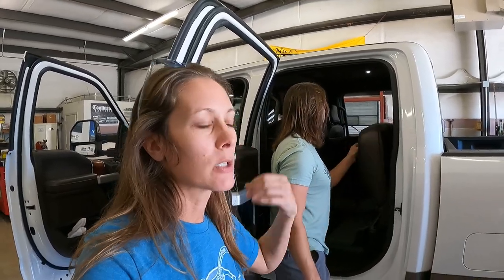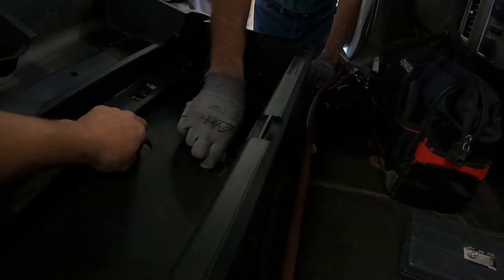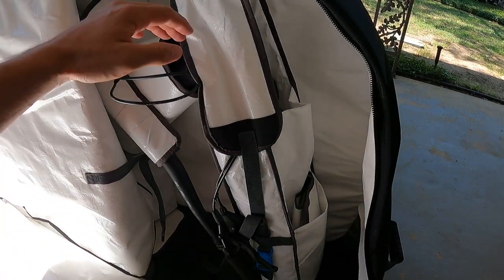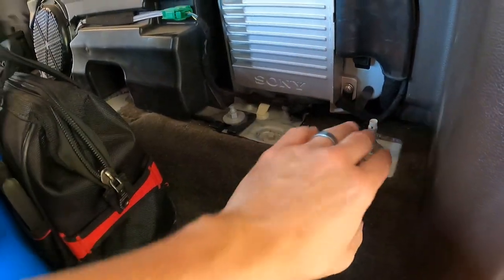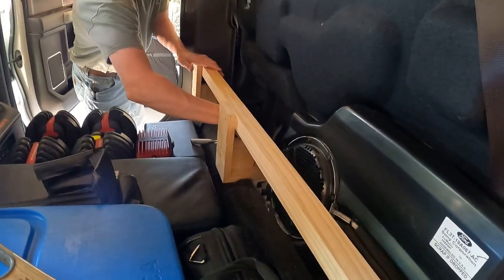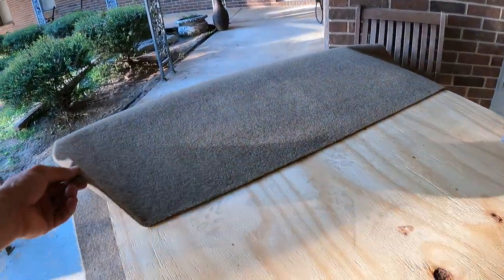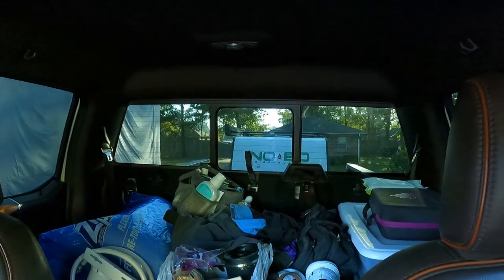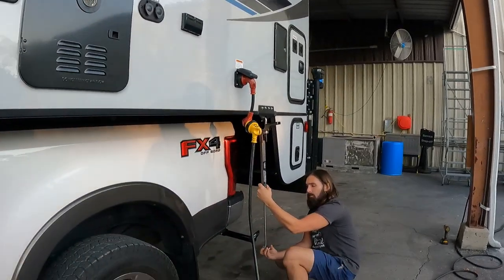Revealing Our New Truck Camper | Ford F350 Platform Build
Revealing Our New Truck Camper. Preparing to pick up our new truck camper. Getting ready for our new home.

Sleeping Pad on Cots - Willpo Memory Foam Pad

4 Patriots
Portable Solar Power Bank
Tactical Flashlight

Survivor Filter
Water Filter - Survivor Filter PRO.

Click Link Below for more information on the Hot Water System

LINKS TO OTHER CAMPING ITEMS BELOW. THANK YOU FOR USING THESE LINKS BECAUSE WHEN YOU DO, WE RECEIVE A COMSSION FOR EACH PURCHASE MADE.

Luci String Lights

Camp Chef Everest 2X 2-Burner Cooking Stove

Folding Table

Timber Ridge Zero Gravity Chair

PORTAL Adjustable Folding Lounger

Dometic Regrigerator

Cuisinart Immersion Blender

Lodge Cast Iron Griddle

Pillow - Contour Memory Foam Pillows

Tent Fans

FLYBIRD Weight Bench

Bowflex SelectTech 552 Adjustable Dumbbell

GSI Outdoors Glacier Stainless Frypan

GSI Stainless Steel Plates

MSR WindBurner Stove System - 1 Liter

Kelty Bestie Blanket